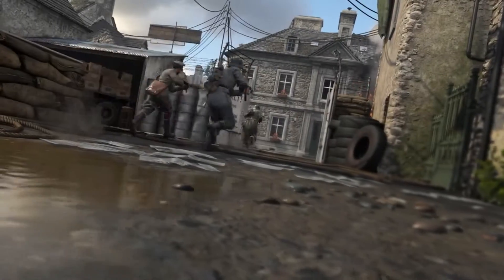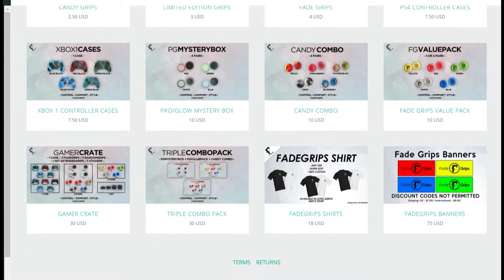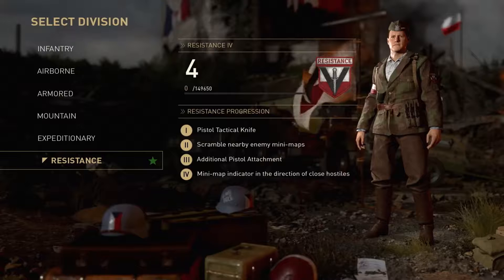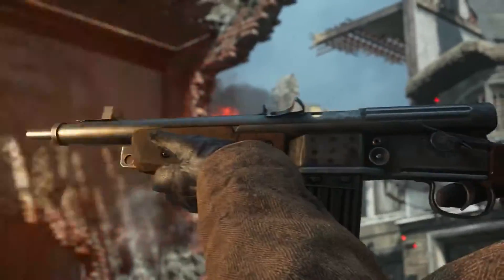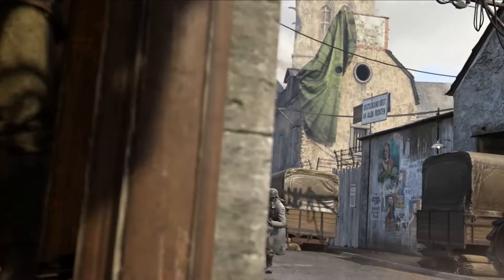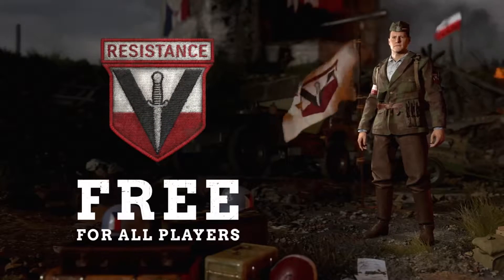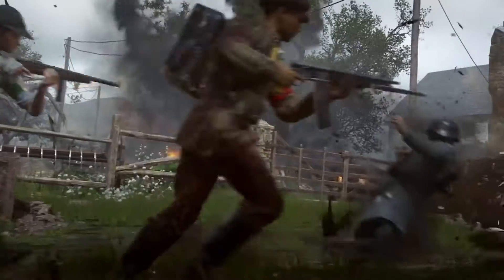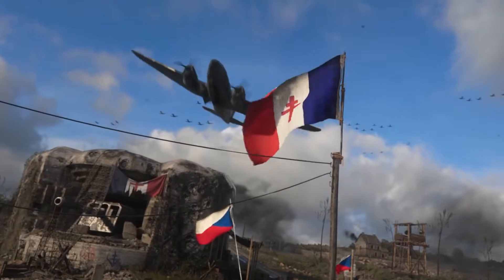New Division class, Weapons, and Prop Hunt!!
Today We Talk About The Latest Trailer And Whats All Going To Be In The Next Update For Cod WWII

Song(s)▼

Feat. Channel(s) ▼
none

Join Freedom! It's A Great Monetization For Your Videos